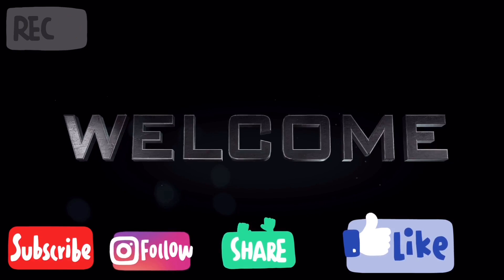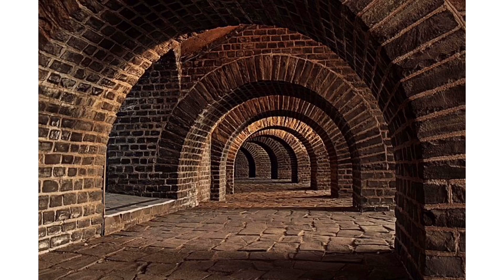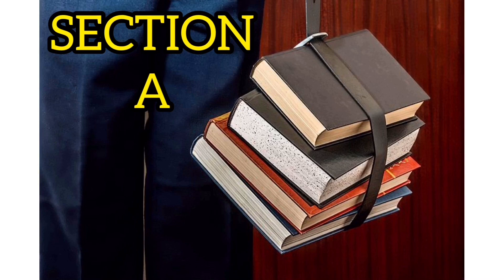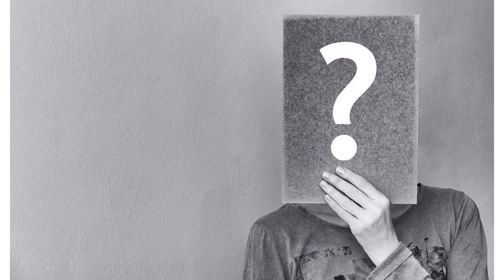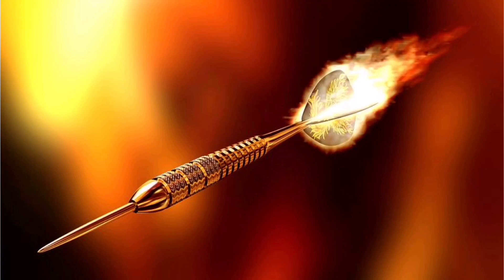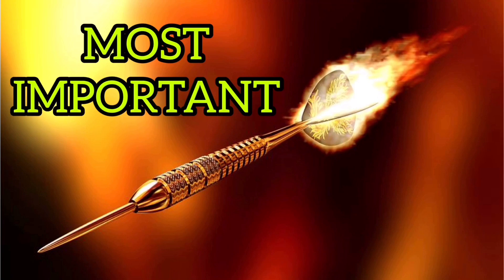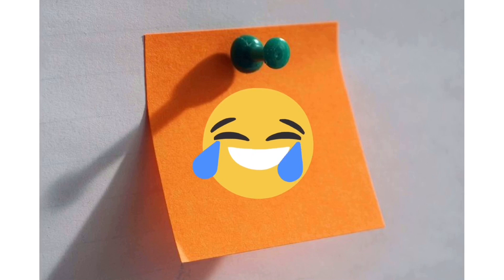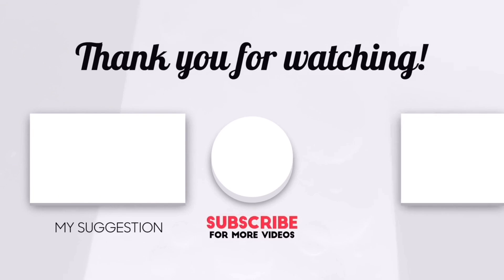LAST MINUTE TIPS AND TRICKS FOR ICSE MATHS BOARD EXAMS CLASS 10TH l HOW DO TOPPERS SCORE 100 IN MATH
MY FOLLOWED  BOOKS

10 Years Solved Papers: ICSE Class 10 for 2020 Examination

10 Last Years Solved Papers: CBSE Class 10 for 2020 Examination

Last Days Super Strategies for Class 10th Board Exams 2020 l How to score above 95% in Board Exams??

English grammar section for class 10th board exams
How to write answers in icse and cbse board exams
How to get above 90% in board exams
How to solve any question in class 10th board exams
How to write any answer correctly in class 10th board exams

icse english language class 10th ,icse english language sample papers

last minutes tips and tricks for icse board exams
how to score 100 in icse maths board exam
how to score above 90 in maths board exam